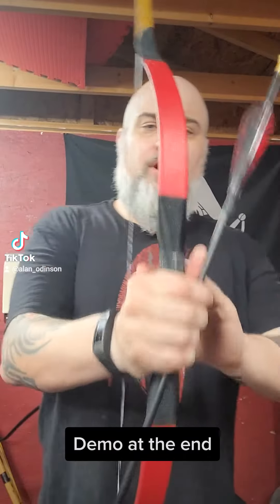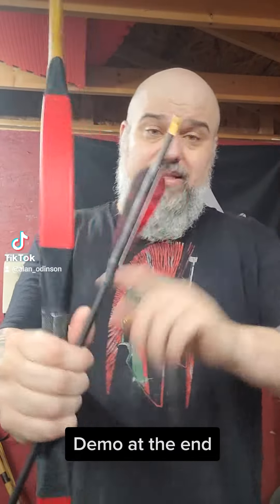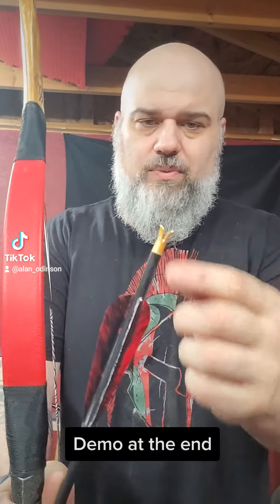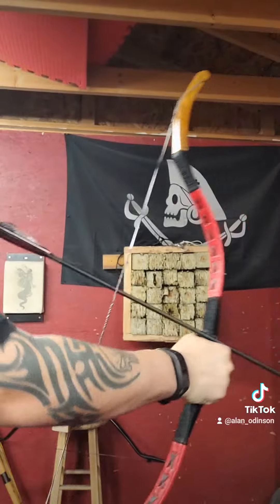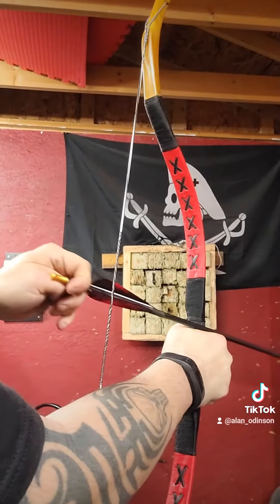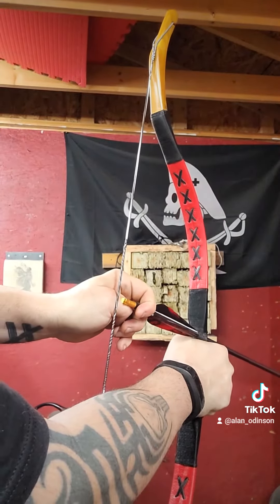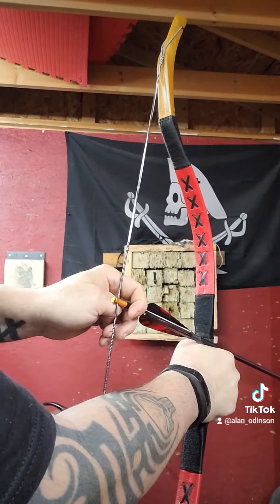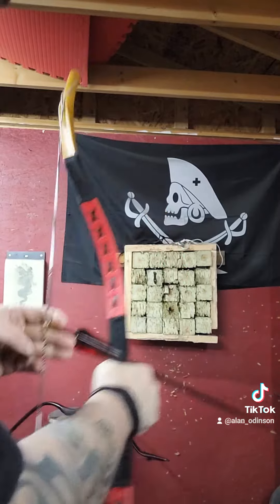Odinson Archery - The Kassai Method of Reloading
Shooting a Turkish horsepower here (45lbs)